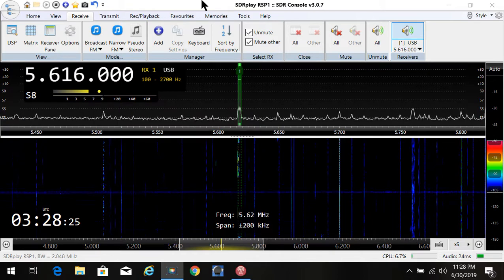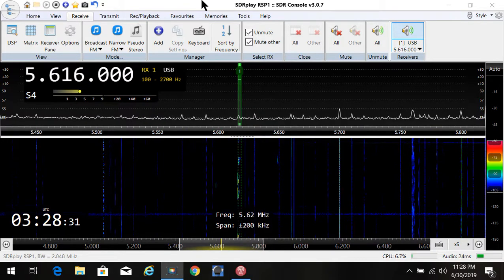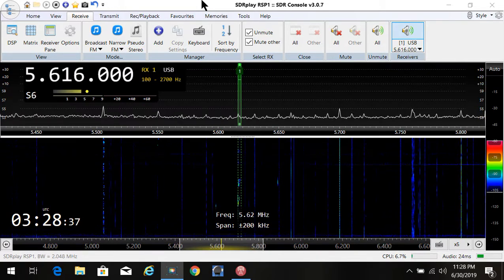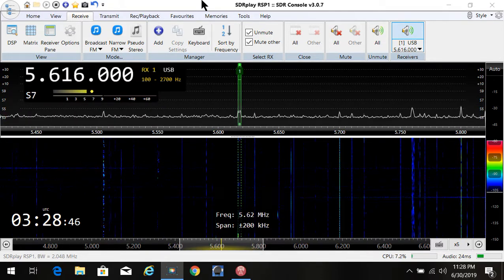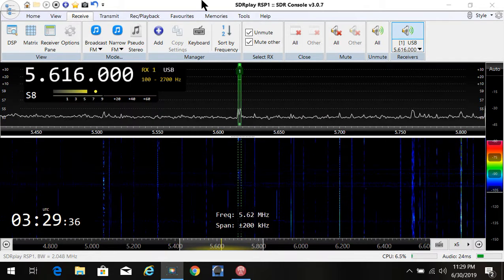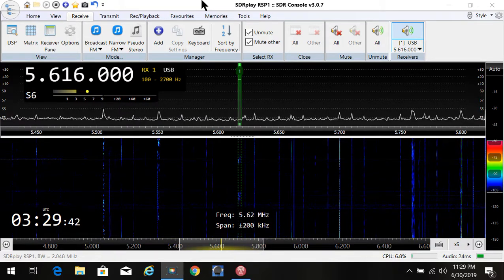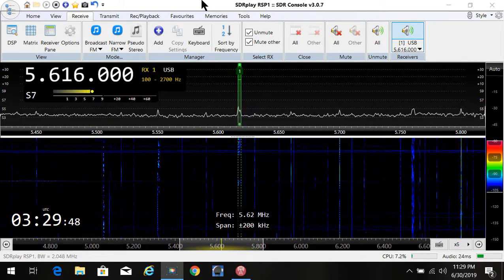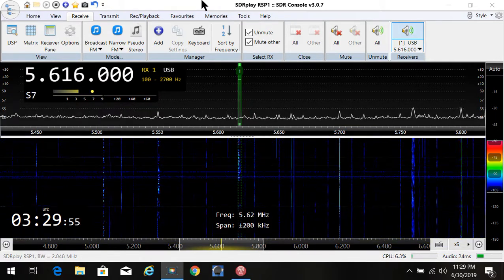Gander Radio with HF aircraft traffic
Gander Radio with HF aircraft traffic. Noisy band conditions with QRN from thunderstorms..